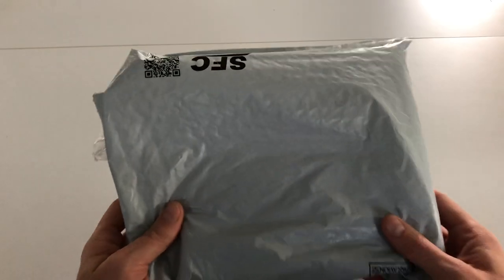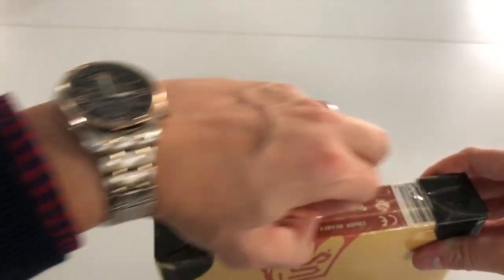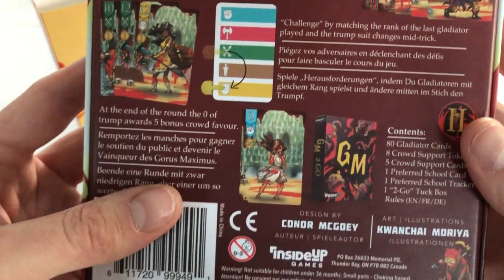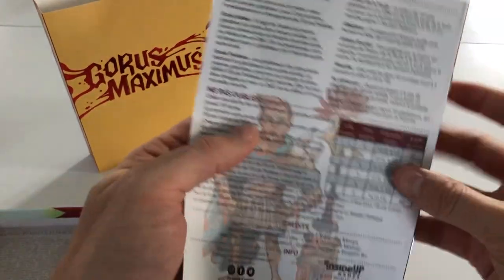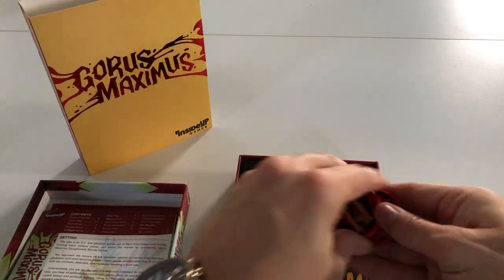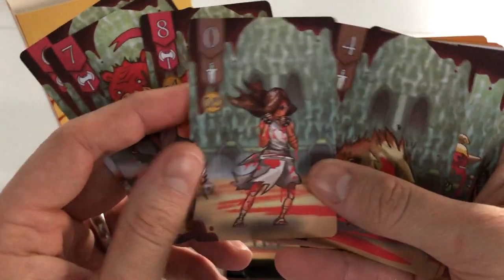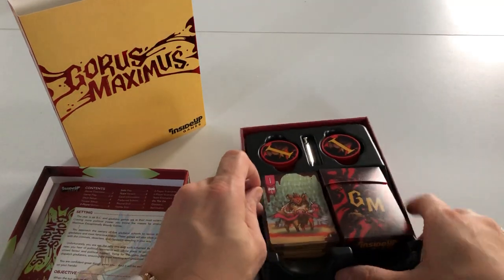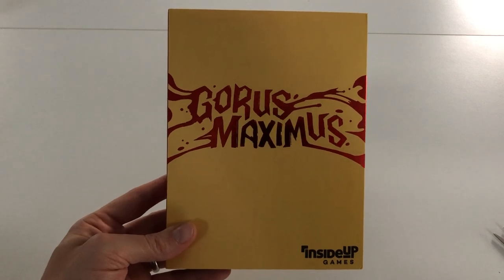Gorus Maximus Unboxing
An unboxing video of my Kickstarter reward for the Premium Edition of Gorus Maximus, a trick-taking card game.